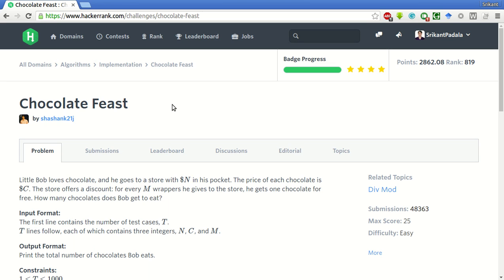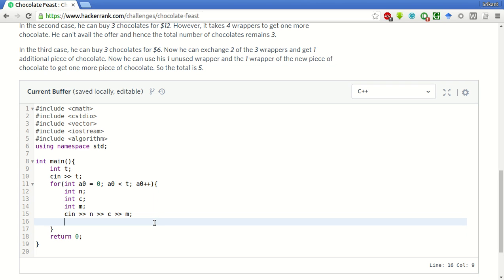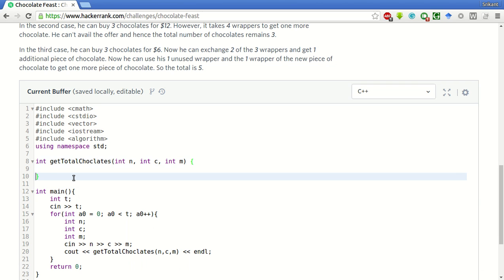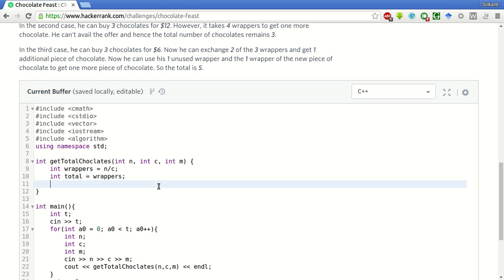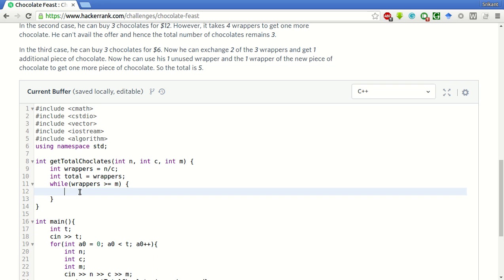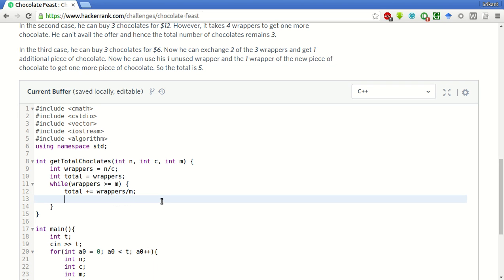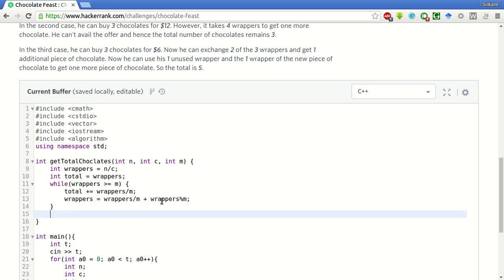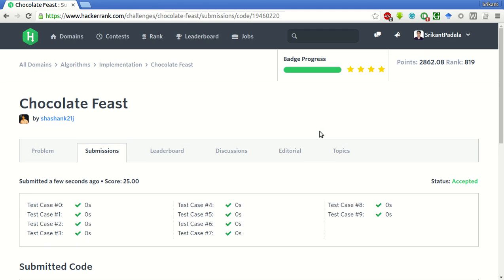HackerRank | Chocolate Feast Solution